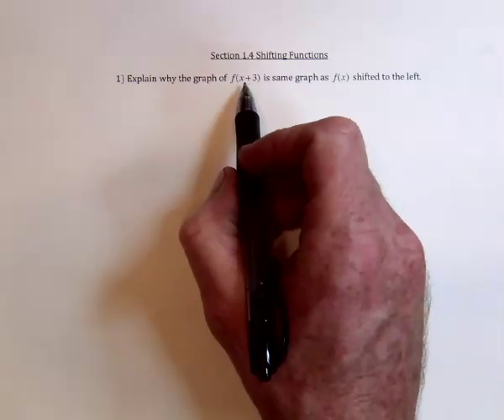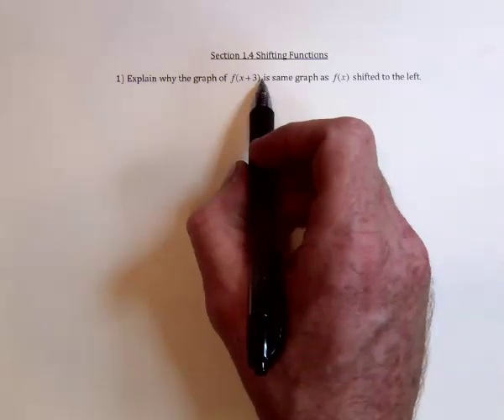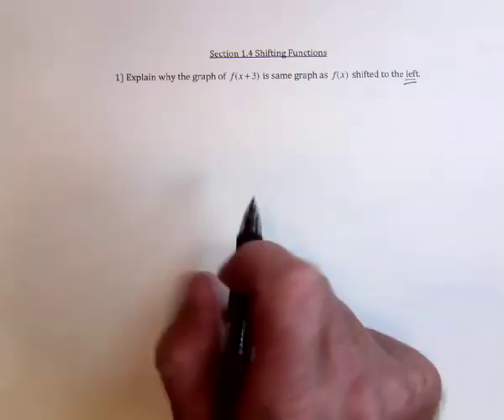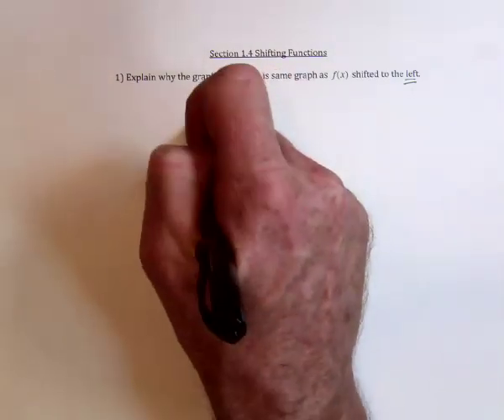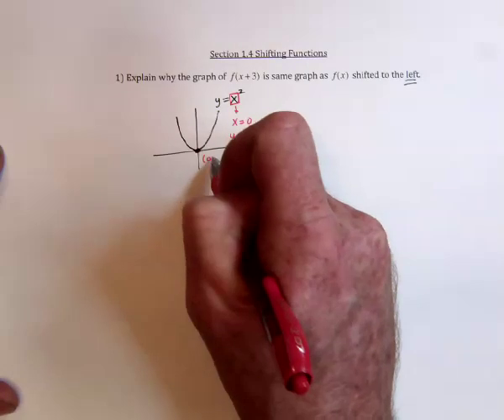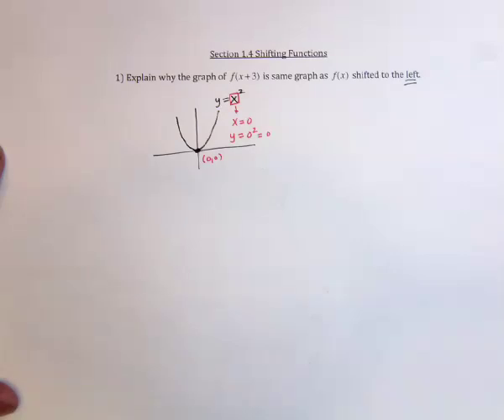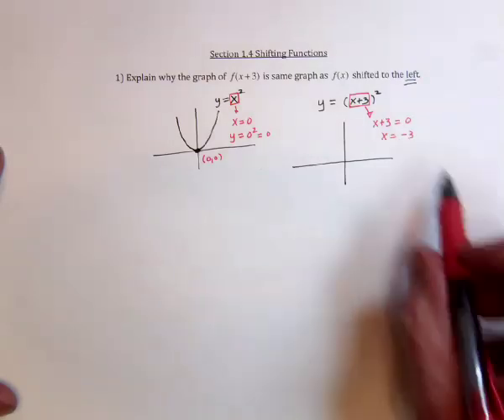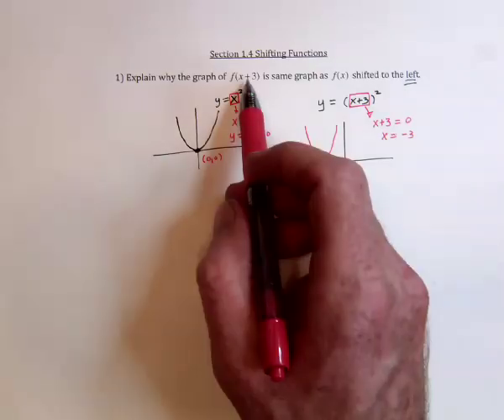7 Shifting Functions 1.mov